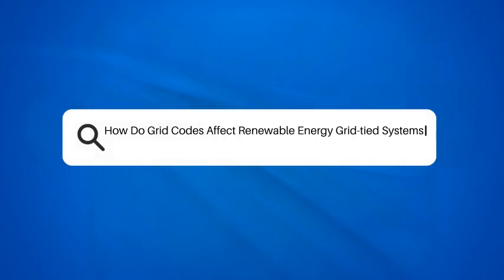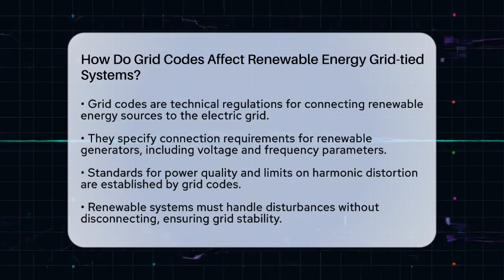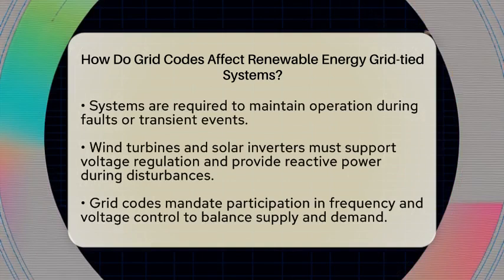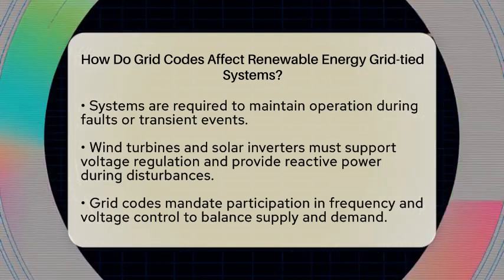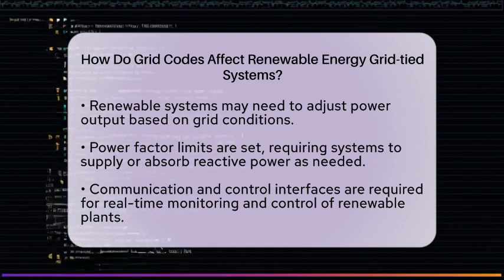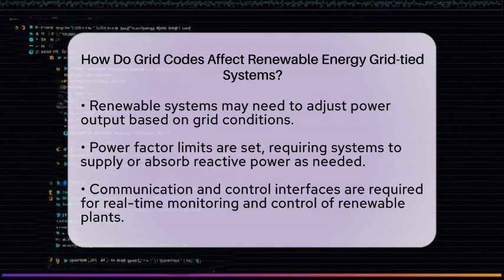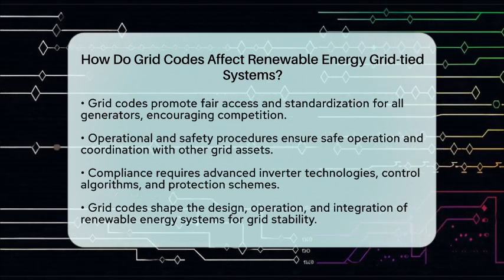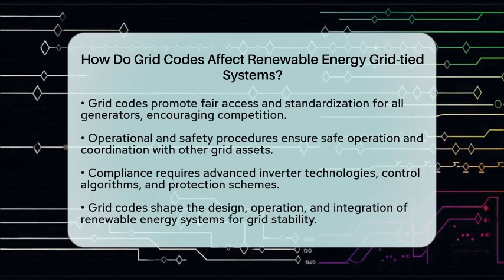How Do Grid Codes Affect Renewable Energy Grid-tied Systems? - Electrical Engineering Essentials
How Do Grid Codes Affect Renewable Energy Grid-tied Systems? In this informative video, we will discuss the important role that grid codes play in the integration of renewable energy sources into our electric grid. Grid codes are essential technical regulations that dictate how renewable energy systems, such as solar panels and wind turbines, connect to the public electric grid. We'll cover the various requirements outlined in grid codes, including connection standards, dynamic response capabilities, and the necessity for frequency and voltage control.

Additionally, we will look at how these codes ensure that renewable systems can maintain stability and quality within the grid while also participating in essential services like voltage regulation. We will also touch on the importance of communication protocols and safety procedures that are mandated by these codes.

By understanding grid codes, you’ll gain a clearer picture of the technical landscape that supports renewable energy integration. This knowledge is essential for anyone interested in the future of energy and the technologies that drive it.